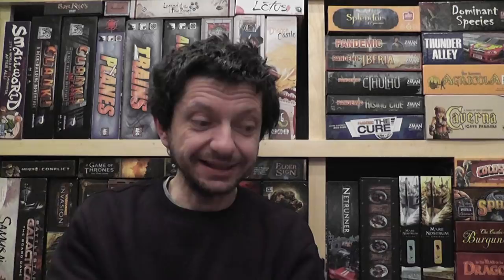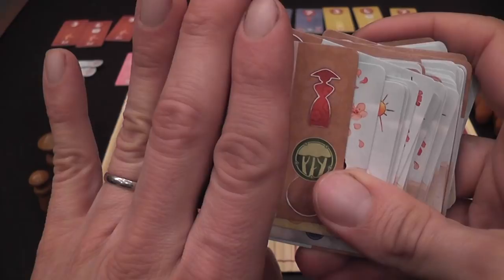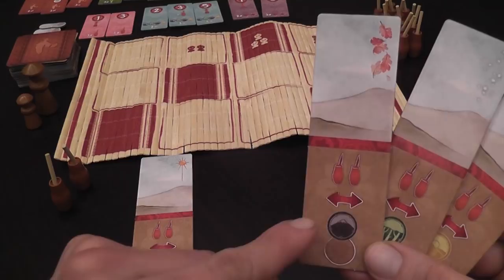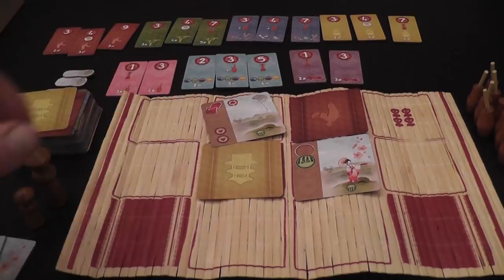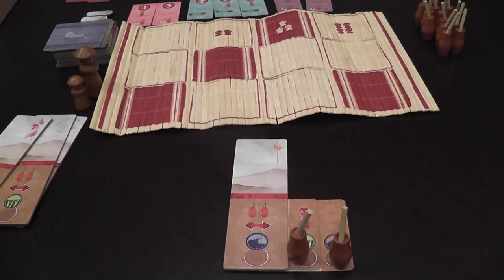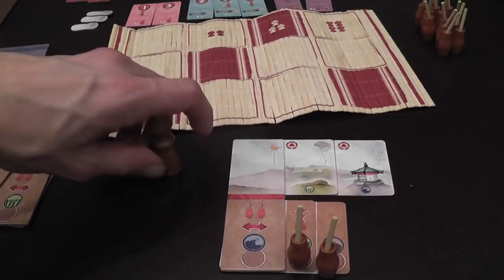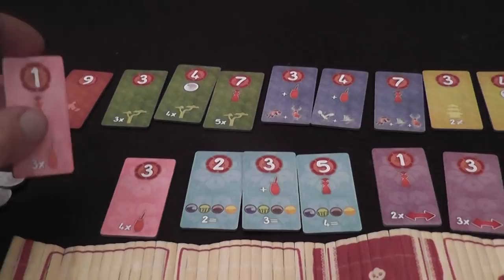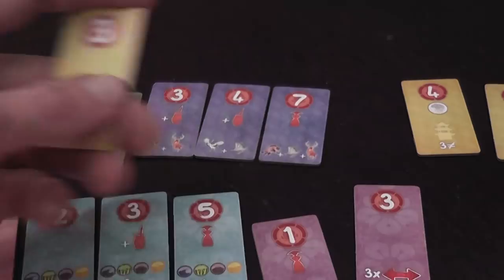Kanagawa (IELLO) Review